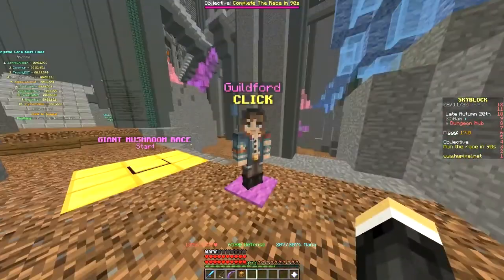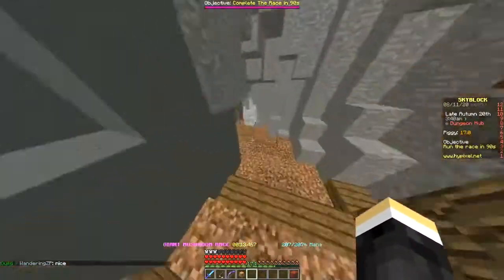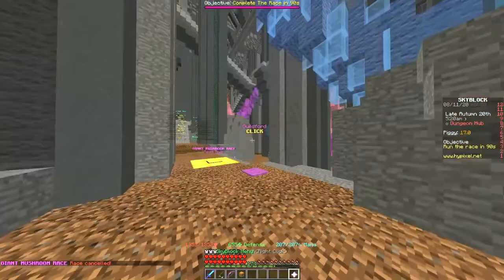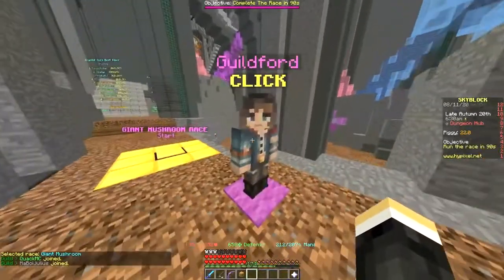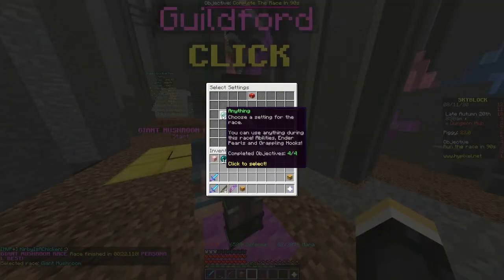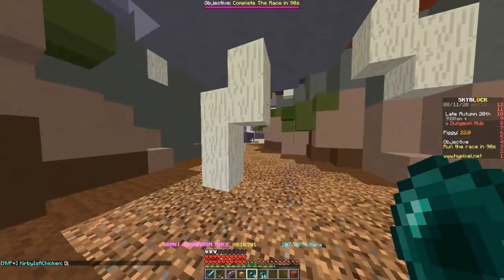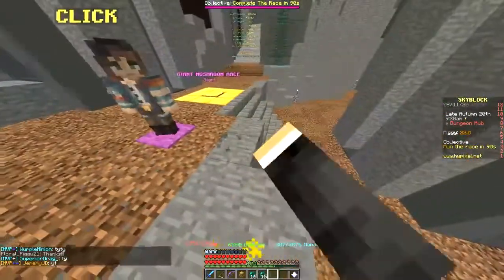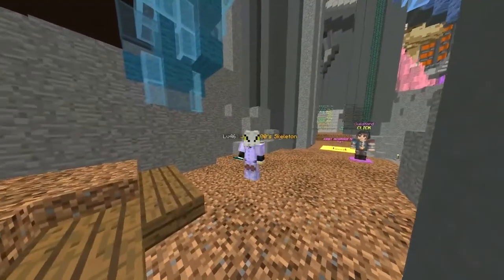How to get the cheetah talisman in Hypixel Skyblock FREE EPIC TALISMAN (updated 2024)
Easy Cheetah talisman guide August 2022 Updated
Like and watch the entire video to help me out!